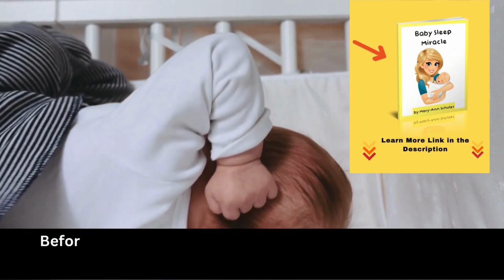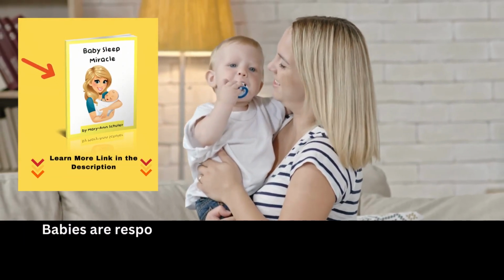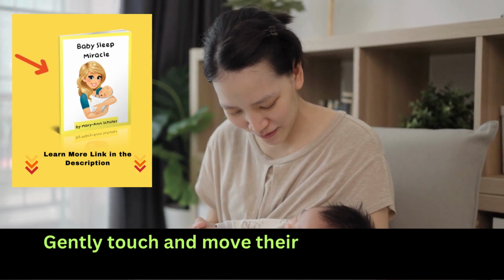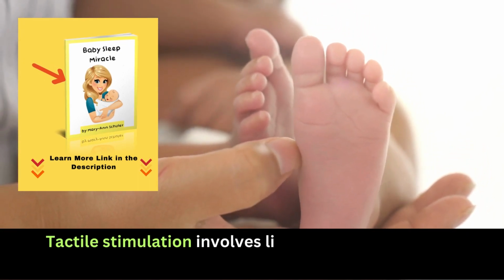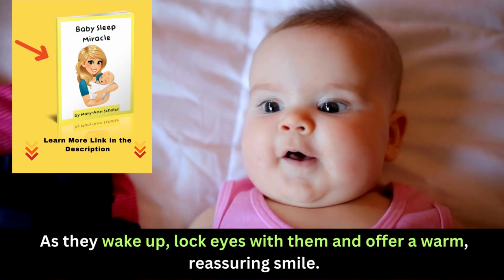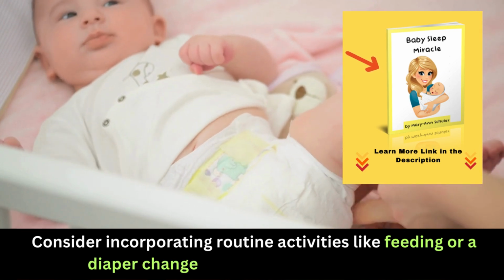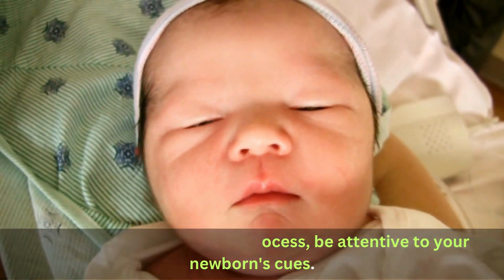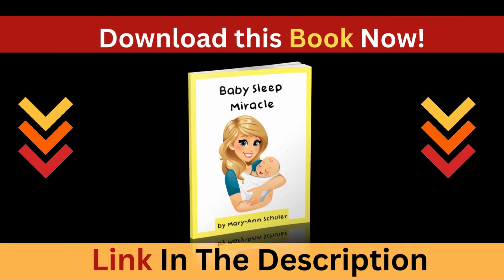How To Wake Up A Newborn? | How do I Get My Newborn to Stay Awake?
Waking up a newborn requires a delicate touch and a keen understanding of their needs. While it might seem challenging to disrupt their peaceful slumber, gentle measures such as talking, singing, and light stimulation can be employed to awaken them in a nurturing manner. This guide will explore various techniques to awaken a newborn, emphasizing the importance of sensitivity and responsiveness to their cues.

Creating a Calm Environment:

Before attempting to wake up your newborn, it's crucial to ensure the environment is conducive to a gentle awakening. Dim the lights, minimize noise, and maintain a comfortable temperature. This sets the stage for a smooth transition from sleep to wakefulness, reducing the likelihood of startling the baby.

Engaging through Talking and Singing:

Babies are responsive to the soothing tones of their caregivers' voices. Begin by talking to your newborn in a soft, comforting manner. Use simple, repetitive phrases and maintain a gentle, rhythmic tone. This not only helps in waking them up but also fosters a sense of security and familiarity.

Singing, with its melodic and rhythmic qualities, can also be a powerful tool. Choose lullabies or simple tunes and sing softly near the baby. The musical quality of your voice can have a calming effect and gradually coax the newborn into wakefulness.

Gentle Stimulation:

Once you've initiated communication, introduce gentle stimulation to further encourage the baby to wake up. Gently touch and move their arms and legs in a slow and controlled manner. This mimics the natural movements the baby experiences in the womb, making the transition from sleep to wakefulness smoother.

Tactile Stimulation:

Tactile stimulation involves lightly tickling the baby's feet or rubbing their cheek with a soft, clean finger. These sensations can be both intriguing and comforting for the newborn. Pay attention to their reactions, and if they respond positively, continue with these gentle touches to gradually awaken them.

Eye Contact and Smiling:

Establishing eye contact with your newborn is a powerful way to engage them. As they wake up, lock eyes with them and offer a warm, reassuring smile. This not only promotes bonding but also signals to the baby that it's time to be awake and interact with their caregiver.

Feeding and Diaper Change:

If your newborn is still not fully awake, consider incorporating routine activities like feeding or a diaper change into the waking-up process. The sensory experience of feeding, combined with the necessary physical movements involved in changing a diaper, can contribute to a more alert state.

Responsive to Cues:

Throughout the waking-up process, be attentive to your newborn's cues. If they seem agitated or overly fussy, pause and reassess your approach. It's essential to prioritize the baby's comfort and adjust your actions accordingly.

Waking up a newborn involves a blend of nurturing techniques that prioritize the baby's comfort and well-being. By creating a calm environment, engaging through talking and singing, and incorporating gentle stimulation, caregivers can encourage a smooth transition from sleep to wakefulness.

⏱ Time stamps ⏱
0:00 Overview
0:21 Tips
3:10 Conclusion